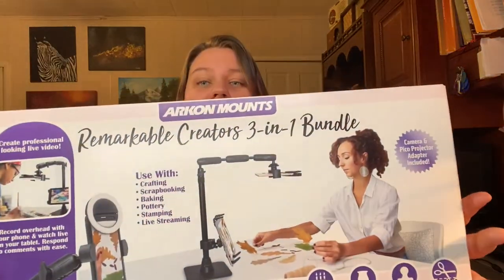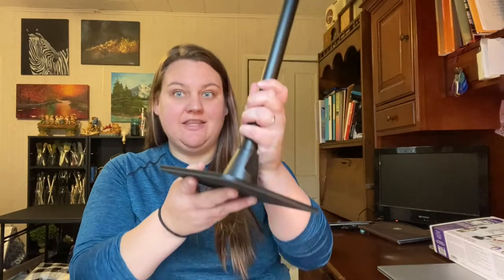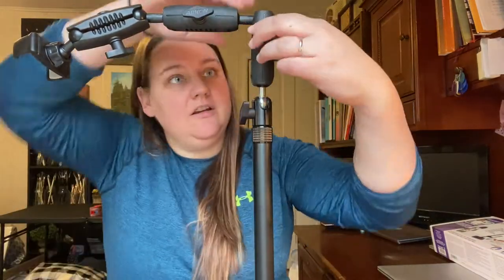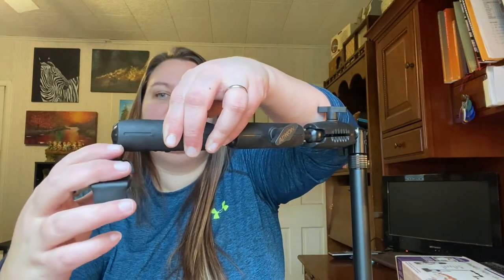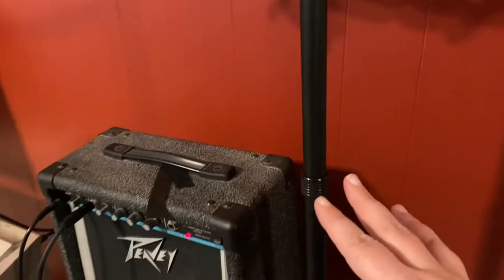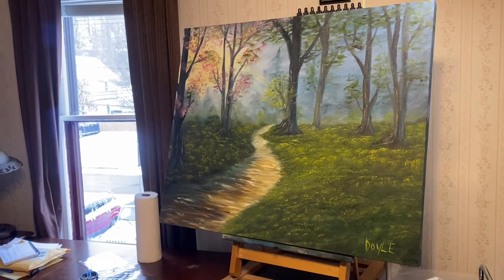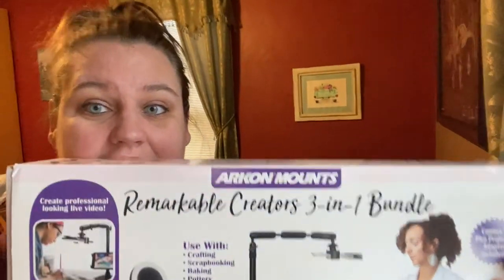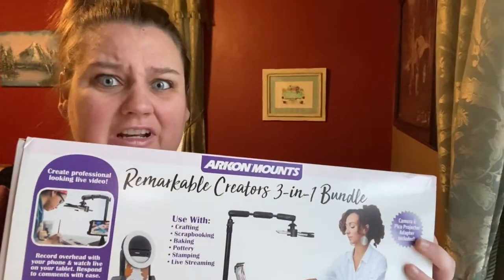Arkon Overhead Phone Camera Mount Review | Filming Youtube Videos